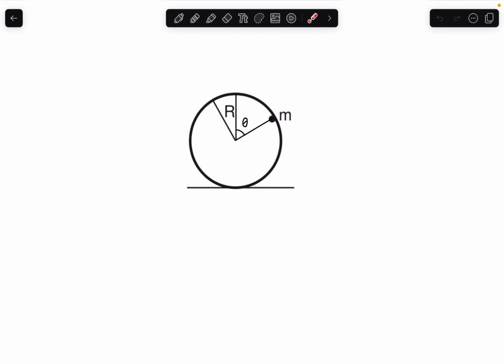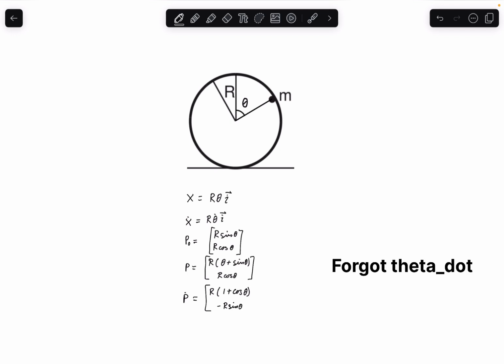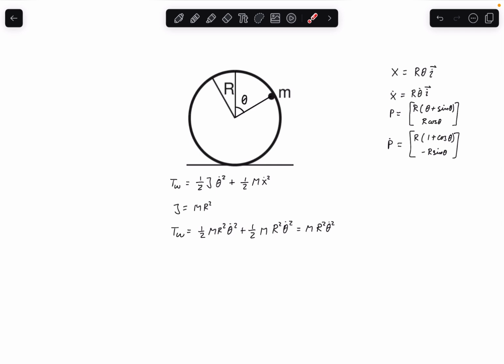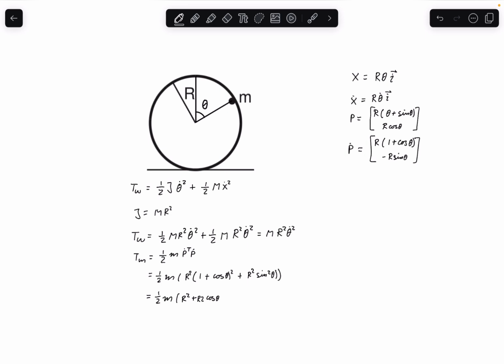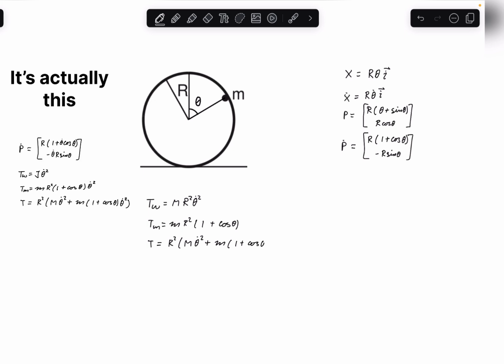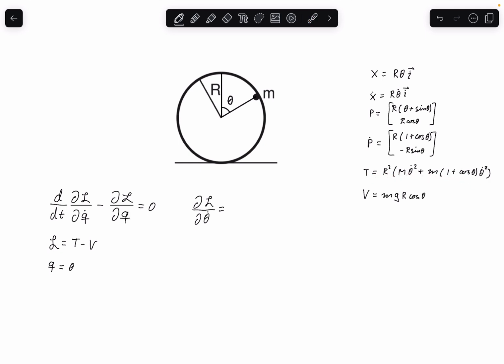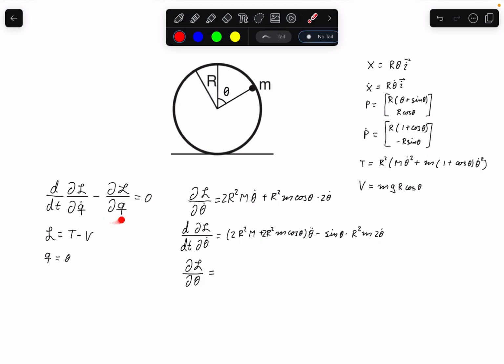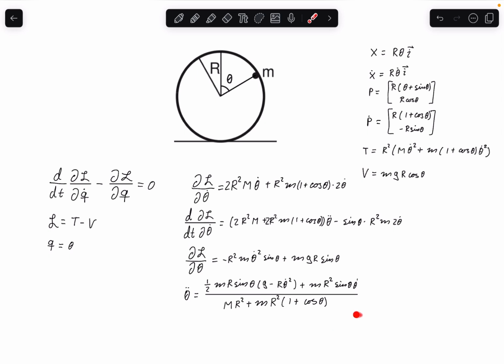Lagrange Equation to find Mathematical Model